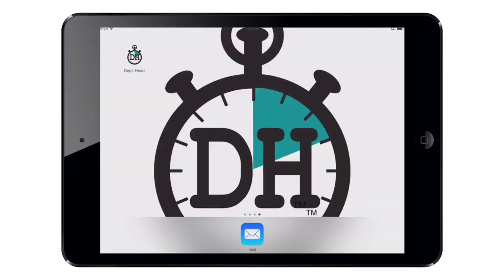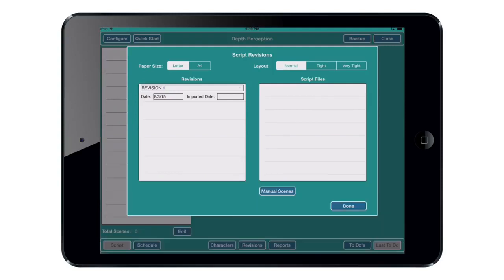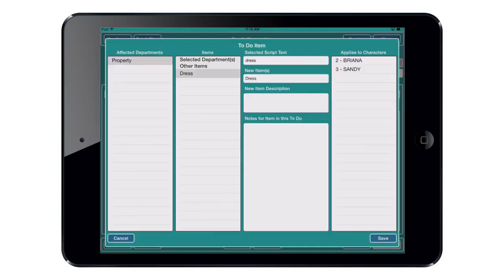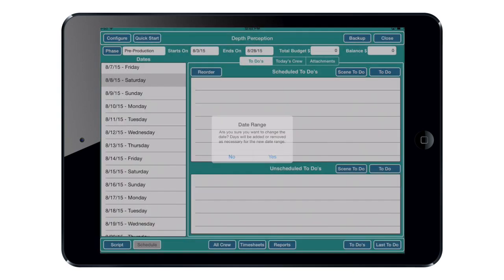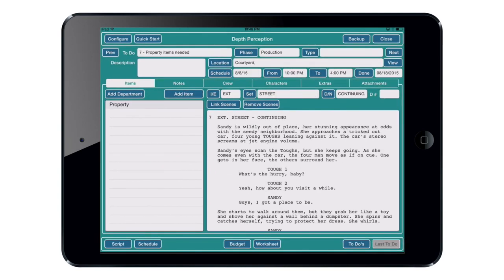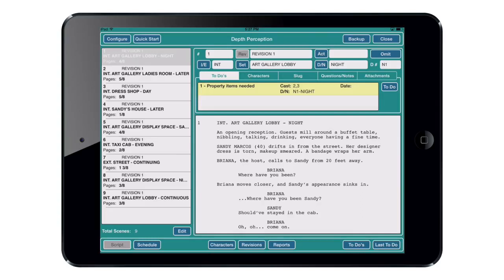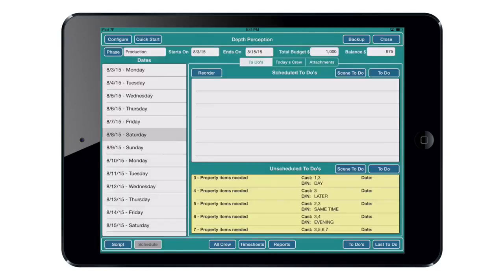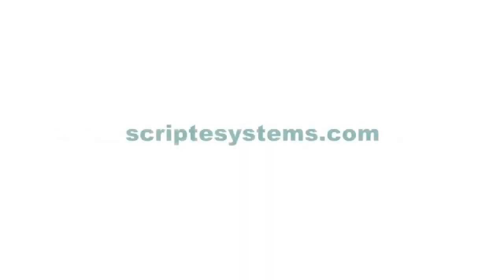Department Head Demo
DEPARTMENT HEAD is a databasing and communications app for film, television, and commercial professionals.

DEPARTMENT HEAD pairs 21st century database computing with the incredible versatility, storage capacity and interconnectivity of the iPAD.

PROP MASTERS, STUNT COORDINATORS, HAIR and MAKEUP ARTISTS, VFX SUPERVISORS, DIRECTORS, PRODUCERS, KEY GRIPS, GAFFERS, SCENIC ARTISTS, SET DRESSERS, ART DIRECTORS, ANIMAL WRANGLERS, BEST BOYS GAFFER and GRIP, RIGGING GAFFERS and GRIPS, CASTING DIRECTORS, EXTRAS CASTING DIRECTORS, etc.….

If your work starts with a script — if you attend production meetings or go on location scouts — if you have to track on-set continuity — if you take and store photos of sets or props — if you make shot lists — if you make and track orders, rental, purchases, or repairs — if you run a crew — even if you just track the hours of a crew — then DEPARTMENT HEAD is for you.

DEPARTMENT HEAD allows you to import a script and link all your work to a secure database built from the script. When the script is revised, simply import the revised script and your database adjusts.

Create and distribute breakdowns and budgets; set To-Do’s, store your notes, photos, reference videos, links or other attachments all in one place — all from one App — DEPARTMENT HEAD.

DEPARTMENT HEAD puts it all at your fingertips. Store your breakdowns, contacts, reference photos, schedules, old scripts — all your work for a film or even for an entire season of a TV show, all on one iPAD.

DEPARTMENT HEAD allow users to create a database by either importing a properly formatted Final Draft and Screenwriter script or by manually adding scene fields. Once Department Head creates the database, users can begin breaking down the script creating budgets and schedules and so much more.

FUNCTIONALITY OVER-VIEW:
* make and distribute breakdowns and budgets
* make and link your work to pre-production, production and post production calendars
* take and store on-set continuity stills
* make and schedule to-dos while you are breaking down your script
* create shot lists
* store blueprints, storyboards, or other pre-vis documents
* shoot and store rehearsal videos
* shoot and store photos and videos from location and tech scouts
* track crew hours
* schedule meetings, rehearsals, deliveries, and orders
* share your reports and even your entire file (if you choose) with the other members of your crew

If your work depends on the information contained in a feature film or television script, then DEPARTMENT HEAD is for you.

Much like ScriptE Systems other softwares and Apps (ScriptE Digital Script Supervision Software and DH Costume - Costuming Software) DEPARTMENT HEAD is built from the ground up it is not a Filemaker add-on and requires no other software to operate. Built by the creators of ScriptE Digital Script Supervision software and tested by top industry professionals, Department Head is a quantum leap forward in script based databasing and communications for Film,Television and Commercials professionals.